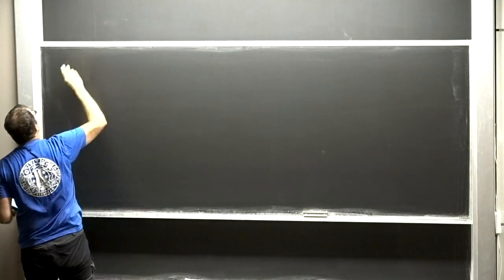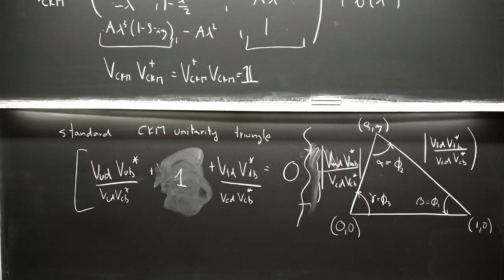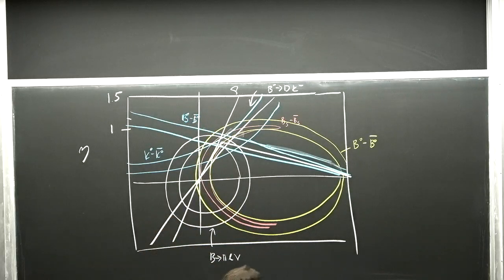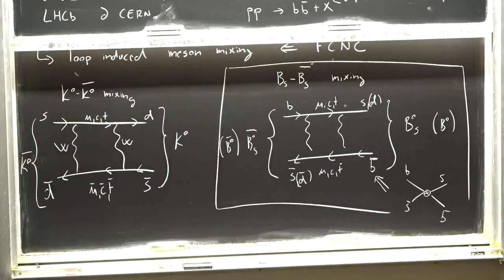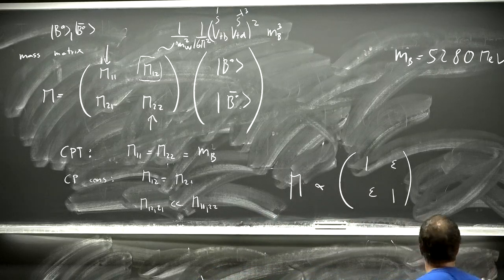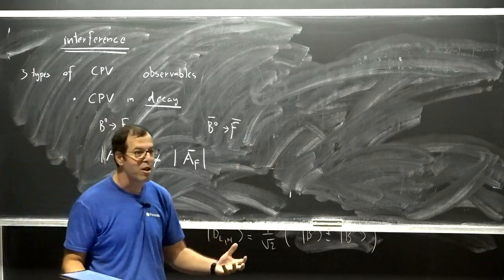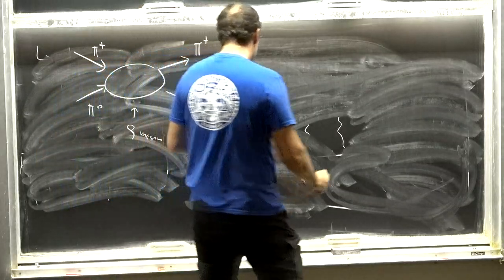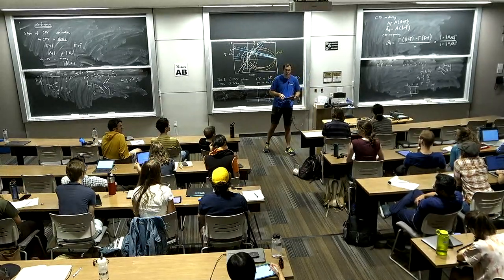Jure Zupan Lecture 2 Precision Probes of High Scale Physics